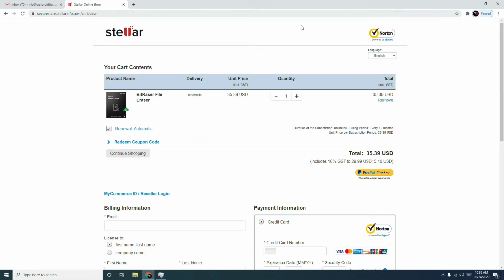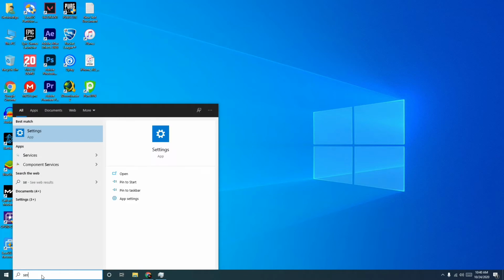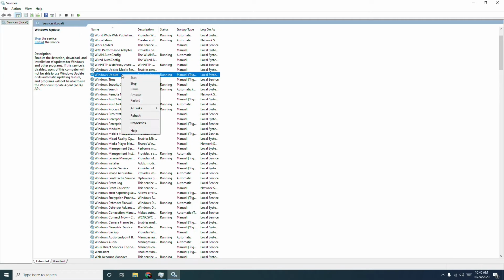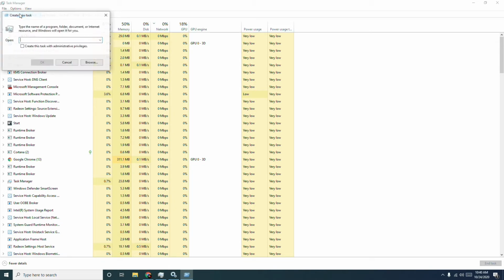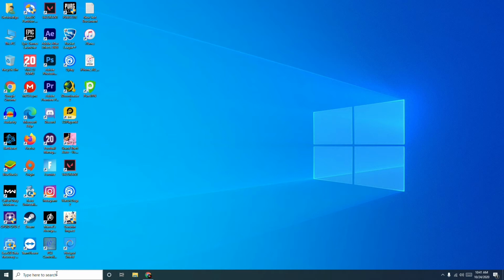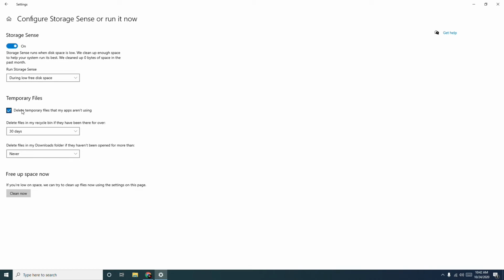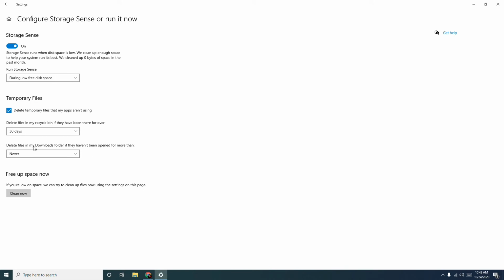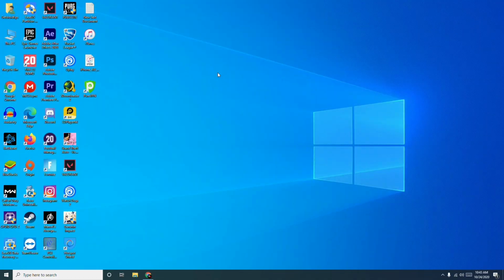How to delete Win Downloaded Files in Windows 10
In this video we help you to delete Win Downloaded files from windows. kindly watch the entire video for it.

You need type follows on

C:\Windows\SoftwareDistribution\Download

on File explorer's path bar.☝️

1. Camera
2. Pro Camera
3. Memory Card
4. Laptop
5. Tripod
6. Microphone
7. Softbox
8. Phone Holder
9. GorillaPod
10. Drone
11. Action Camera
12. Laptop (Mac)